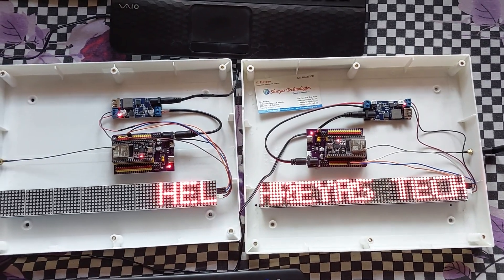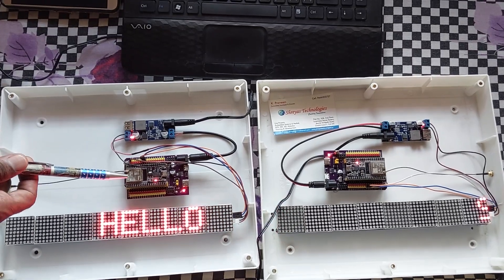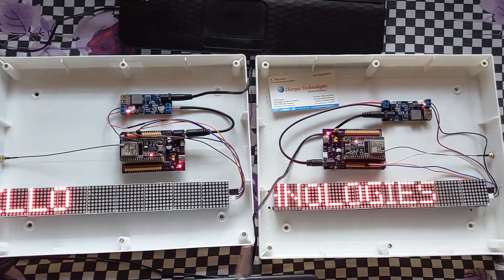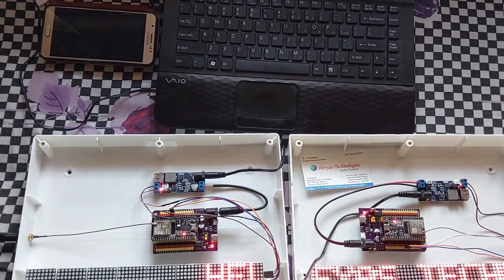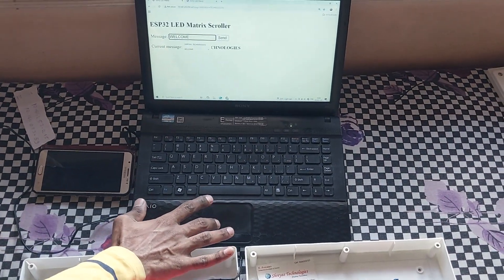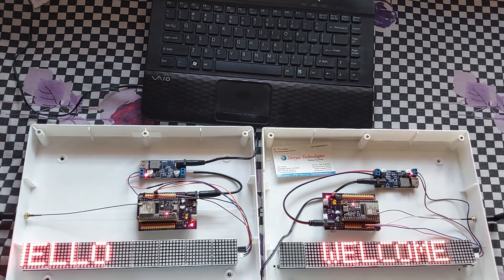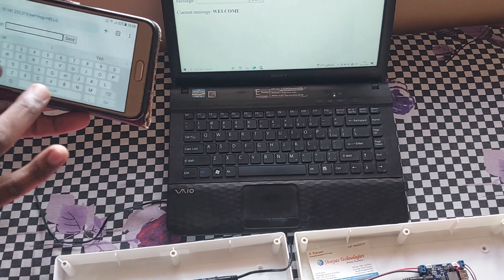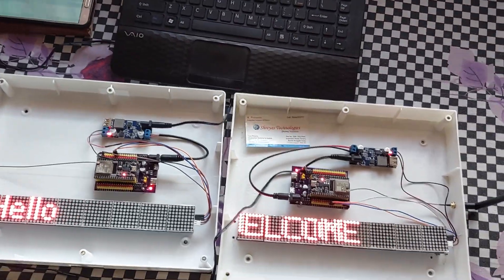Two Way Wireless Communication Using WiFi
The LED Display Systems are specifically designed to be used at the colleges, universities,
share market etc. for displaying day-to-day updates, important notices and other information.
Being IOT-based system, it offers flexibility to display flash news or announcements faster
than the programmable system. IoT-based display system can also be used at places like
shops, bus stations, nursing homes, factories shop floors railway stations, gardens etc.
without affecting the surrounding environment. The led display system mainly consists of a
Wi-Fi module as receiver and a message can be updated from mobile phone. It receives the
data, from smart phone through an application (App) and displays the desired information
after necessary code conversion. It serves as an electronic notice display board which
displays the important notices instantly.
We are using here ESP32 development board which has built in hardware feature for Wi-Fi communication in it. It connects with the available wi-fi network. This application works in a local area network. We can easily update any information on the dot matrix module.

Software:

 ARDUINO IDE
 EMBDDED CPP CODE
 Web Browser
Hardware:
oESP32 Development Board
o ESP32 Expansion Board
o Dot Matrix Module
o 12V DC Adapter
5V Regulated Power supply